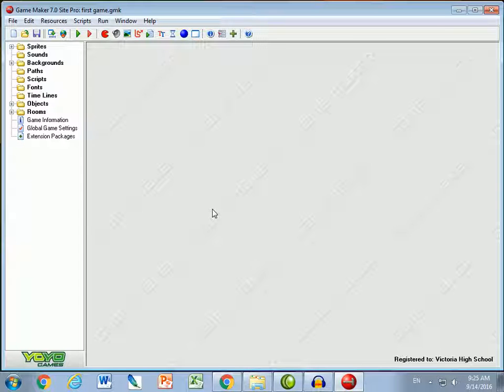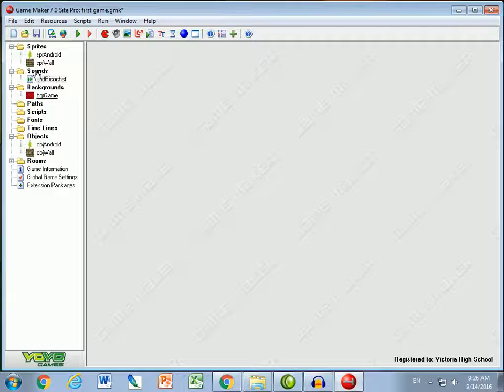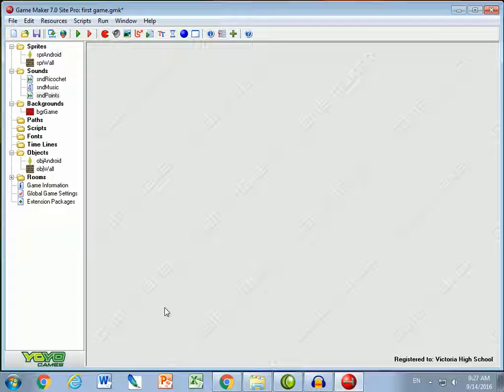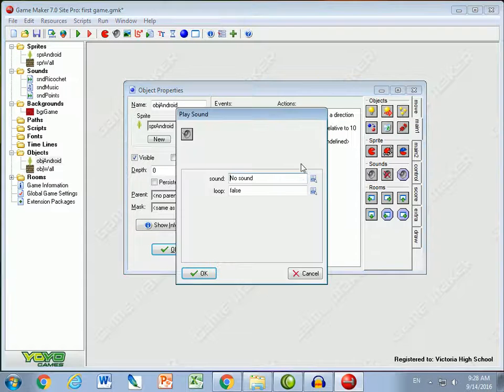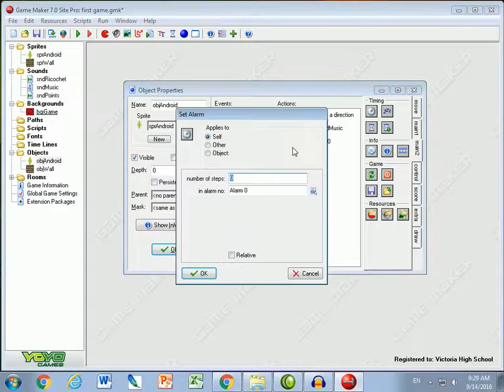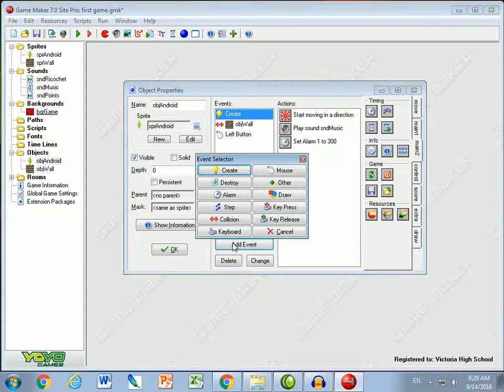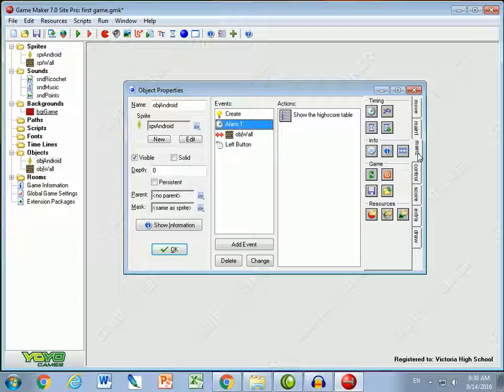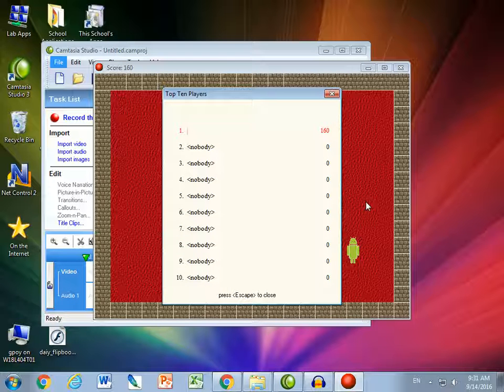Android04 - Finishing off the game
In this Video I will show you how to finish off the catch the android game in GameMaker 7.  We will add sound effects and a high score to make the game a little more fun